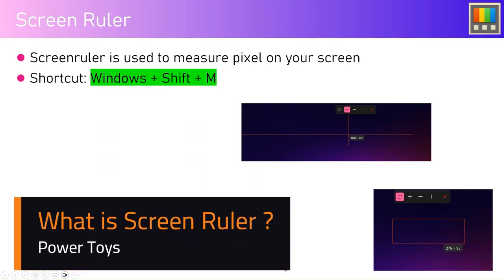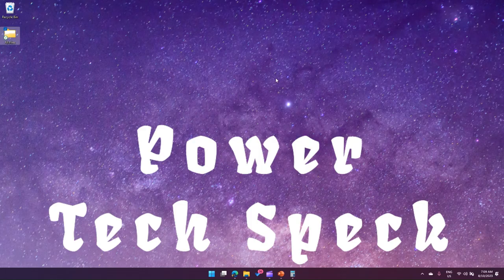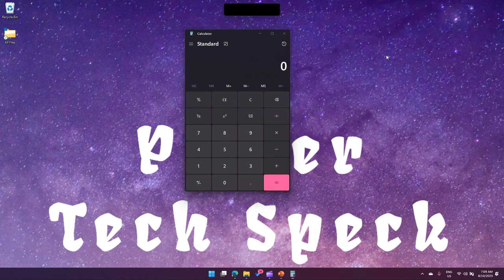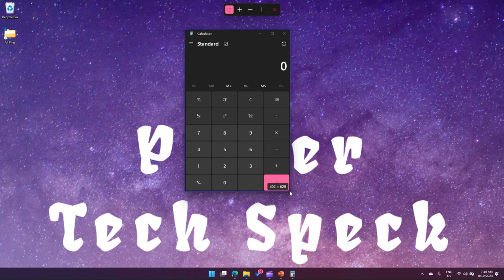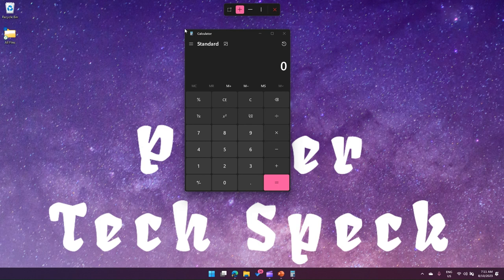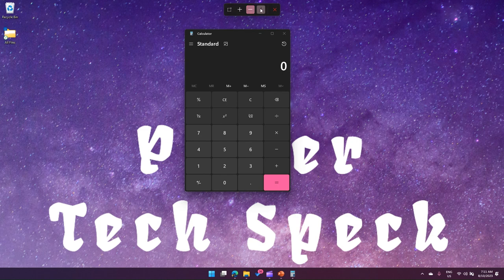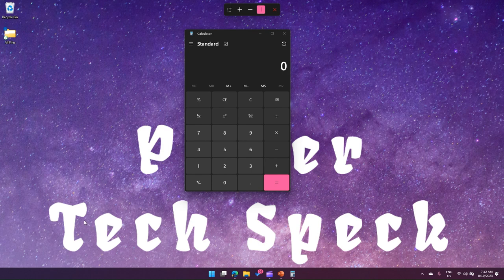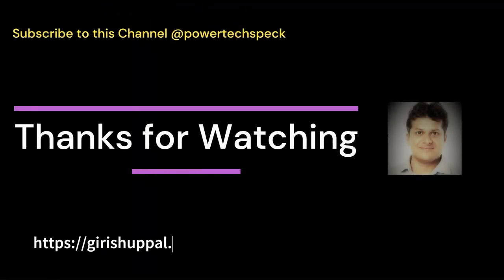What is a Screen Ruler in Microsoft Power Toys tool ?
This video demonstrates the usage of Screen rule utility in Microsoft Power Toys Tool.

Screen ruler is used to measure pixel on your screen

The Shortcut to access screen ruler are: Windows + Shift + M

Girish Uppal explains the purpose of using screen rule in windows operating system.